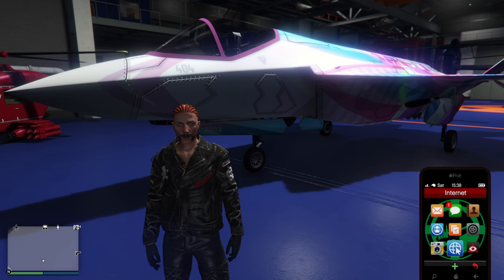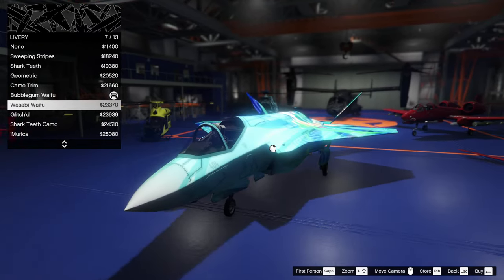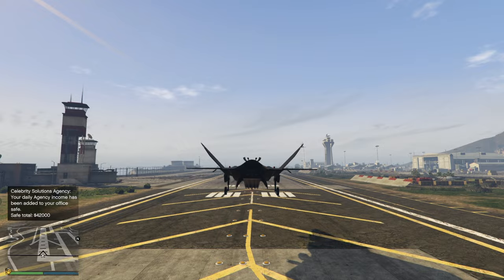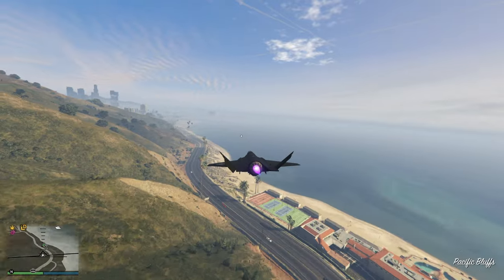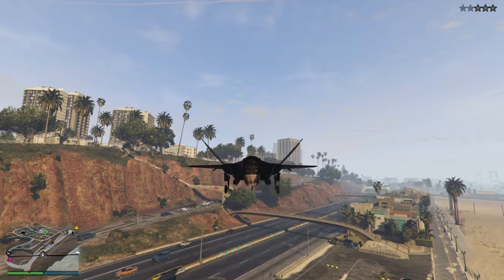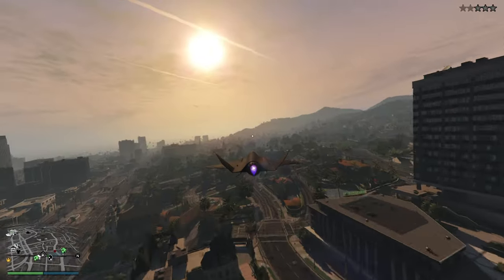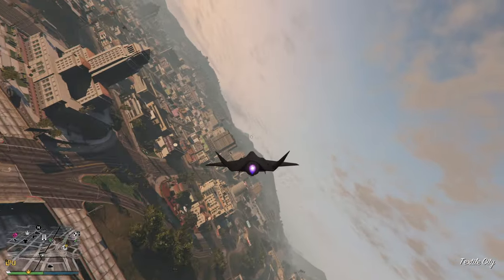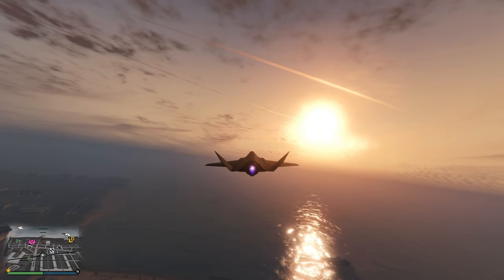GTA Review | SALE - F160 Raiju | F-35 Best Jet | VTOL Stealth Death Cannon | Mercenaries DLC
The Raiju is the best jet in GTA, the trade price is achieved by buying an Avenger and the Operations Terminal upgrade (which is the same price as the discount) you then need to do the third mission on the operations terminal to unlock the discount.